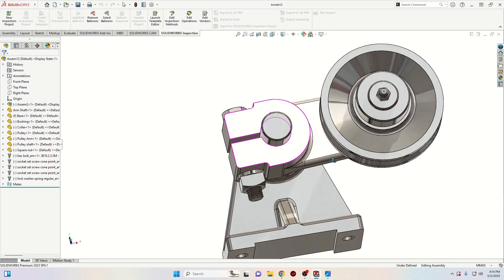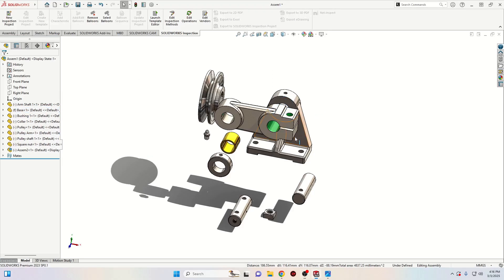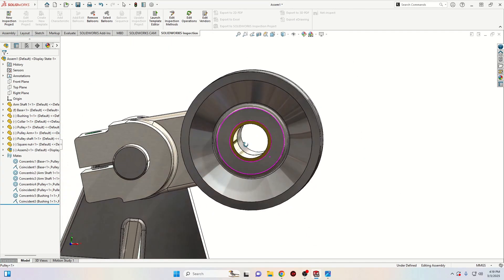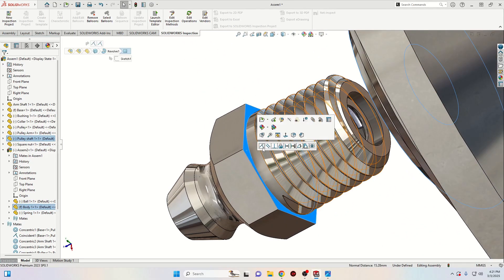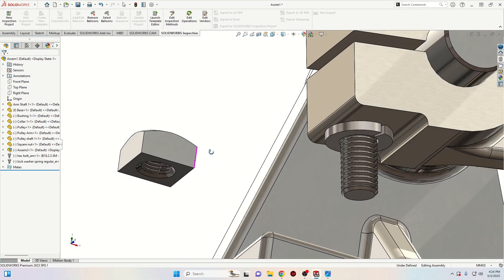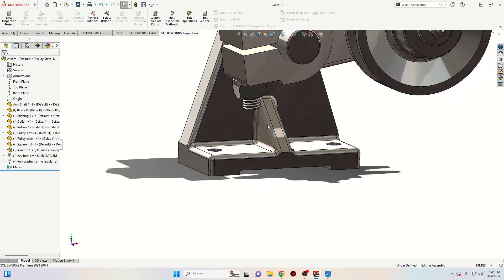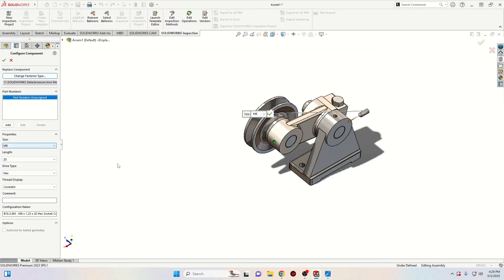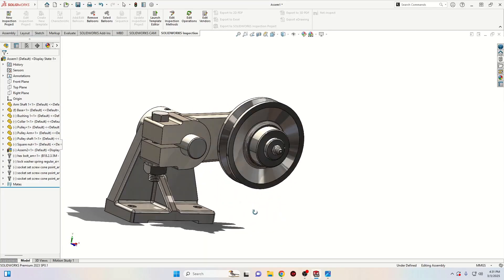Belt Tensioner Components Assembly SolidWorks Tutorial 2025!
Hello friends, and welcome back on my channel, in this video I am showing you how to assembly the components we made for the belt tensioner, I hope I am helping you with this videos to learn SolidWorks faster!

Commands used:
 * Extruded Boss/Base
 * Extruded Cut
 * SolidWorks Assembly